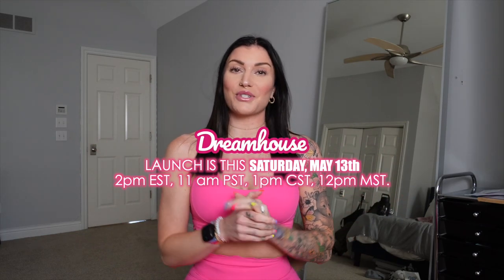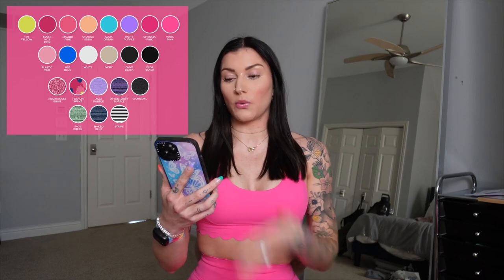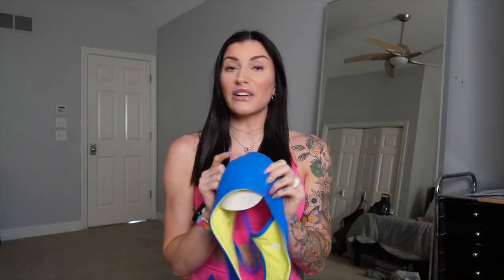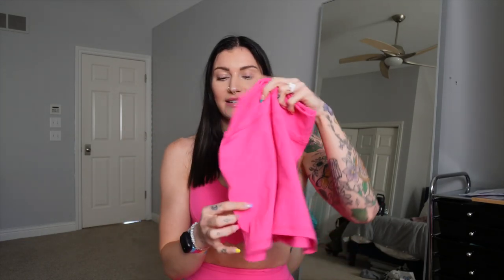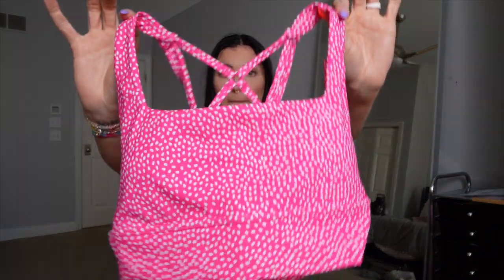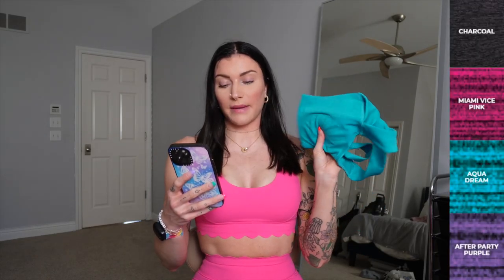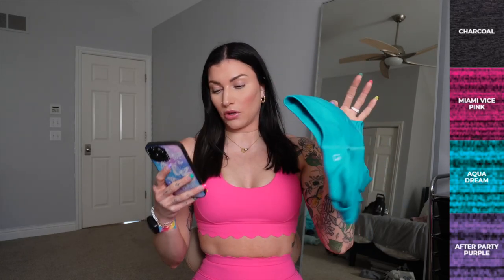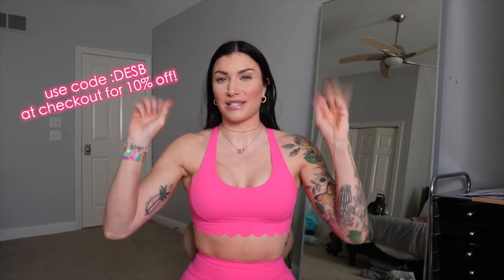Honest Activewear Try On Haul | BuffBunny Collection Dreamhouse | Activewear for Tall Women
(5/13 AT 2PM EST) - code "DESB" to SAVE 10%!

Another activewear try on haul and review for my tall ladies of the new upcoming BuffBunny Collection Dreamhouse Collection launching on May 13 at 2PM EST (12 PM MST, 1 PM CST, and 11 AM PST). Everything from seamless leggings, seamless bras, a new Gamechanger Backpack color, more Nubre pieces and a whole lot of pink!

*note: If you are in between sizes in the BBL shorts I would size up, they fit really hugging in comparison to the leggings!

TOP 5: rosa scallop bra, rosa scallop legging, lifesaver short, reversible sports bra, game changer backpack.

MY MEASUREMENTS, all taken relaxed, no flexing:
hips/butt- 36 in
bust - 36.5 in
thigh - 21 in

SIZES: small bra/could still fit in mediums, small tops, small leggings/shorts but I find my more preferred size is extra small in most!